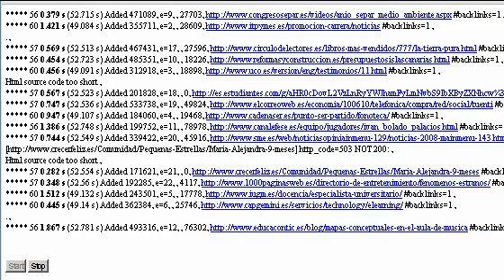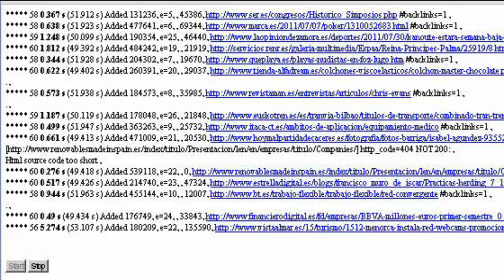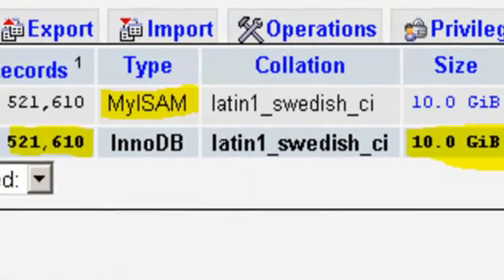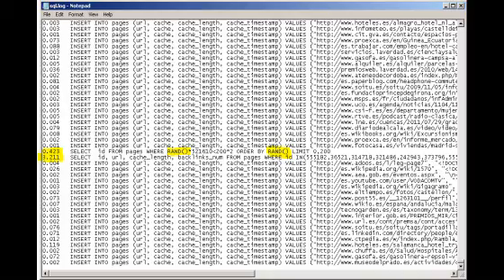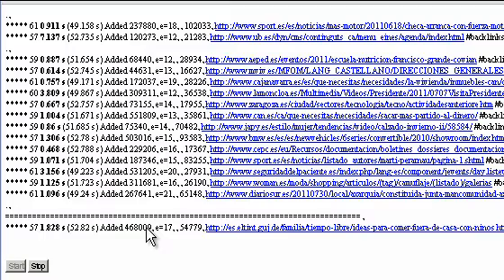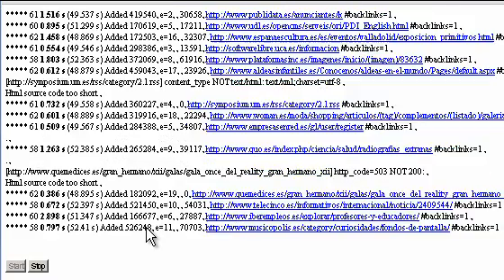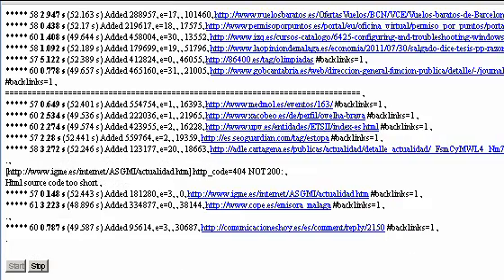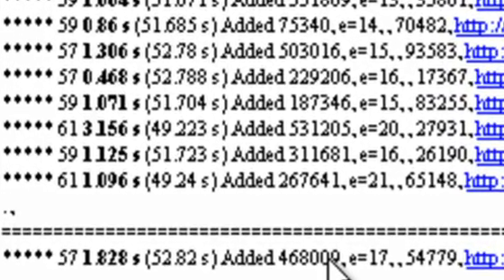Web Search Engine 4 Crawlers in action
This is a new Web Search Engine project I am developing.

Search engine, web, google, queries, MySQL, php, programming, database, WAMP, LAMP, phpmyadmin, business, startup, Spanish